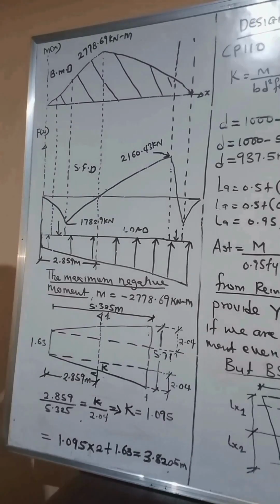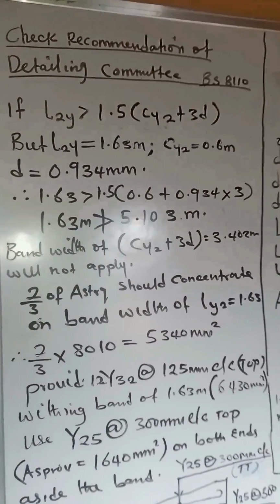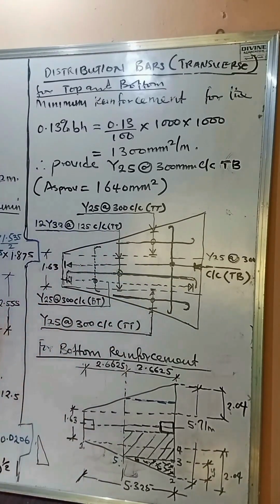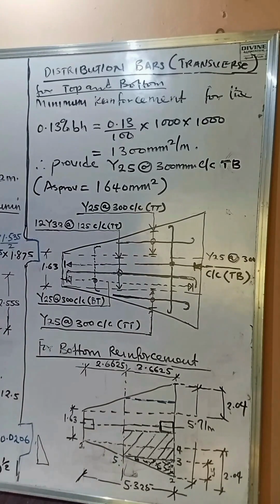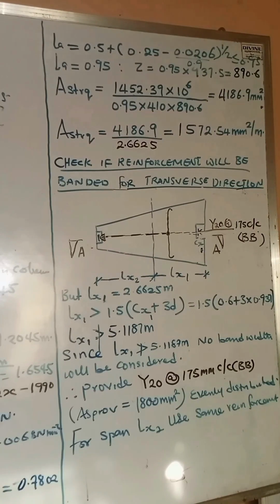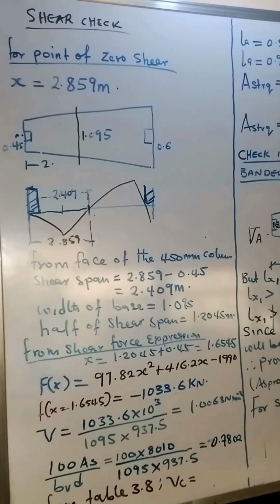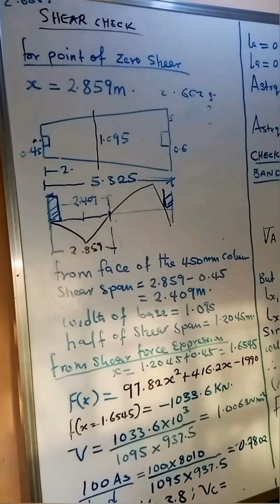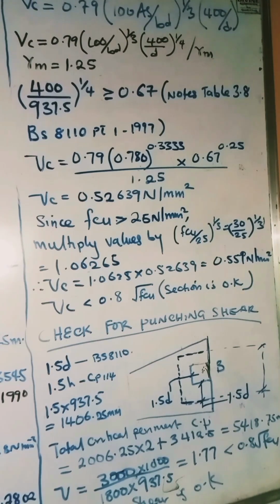Design of trapezoidal footing with property line restrictions.